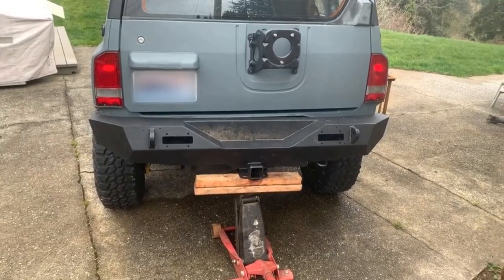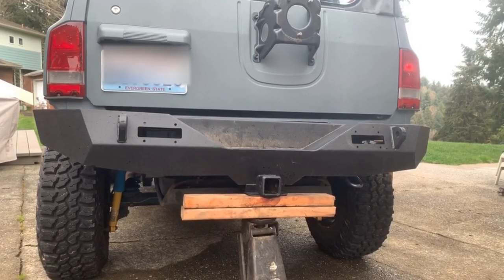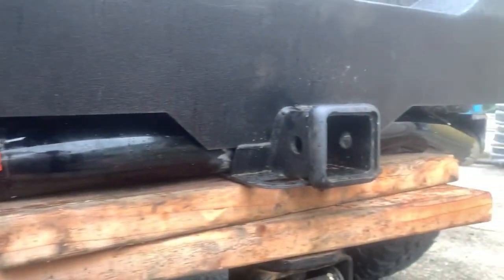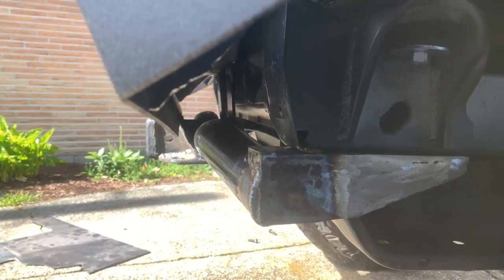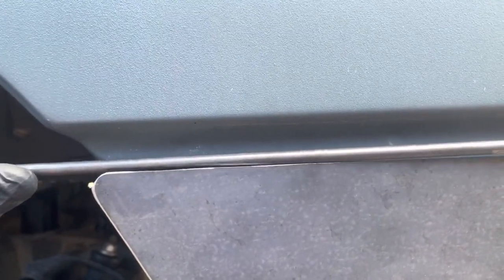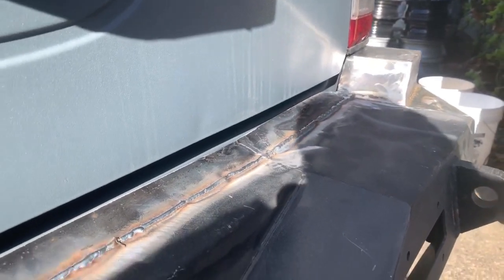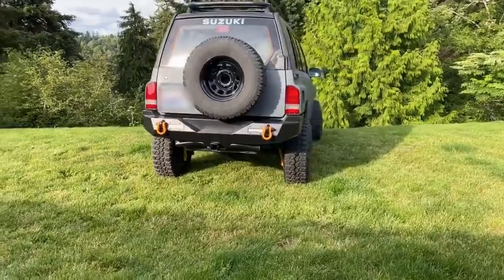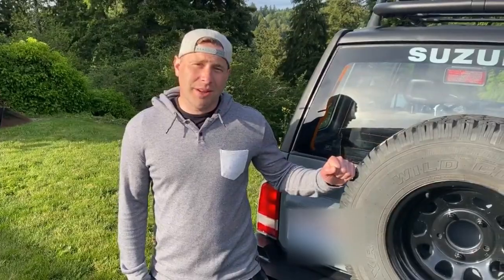DIY Cheap Amazon Bumper Build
Modified a 2020 JK 4 door Jeep Wrangler Bumper for my 91' Suzuki Sidekick

0:00 Intro
1:00 The Build
3:32 Paint
3:52 Completion

Note: This channel reflects my own opinions and projects.

Products I Used:
Rear Bumper
D-Ring Shackles
Reverse Light Connector
Raptor Liner Black